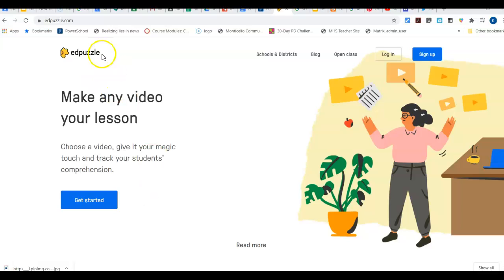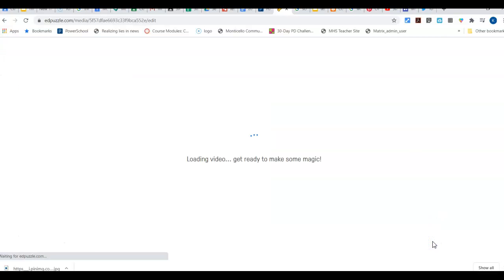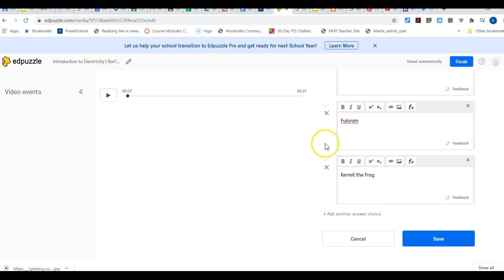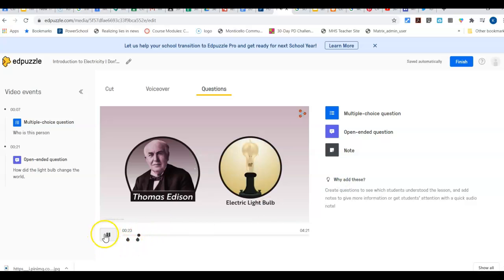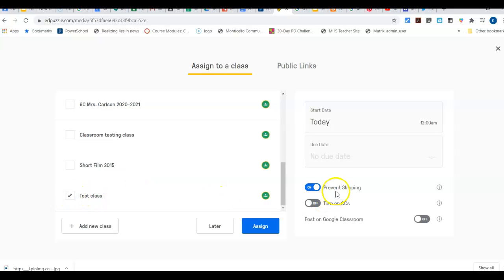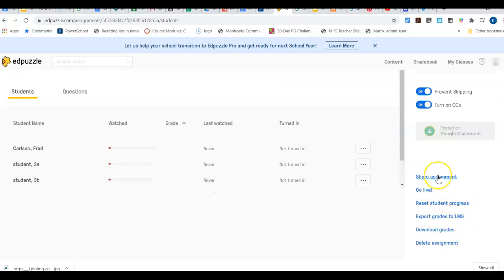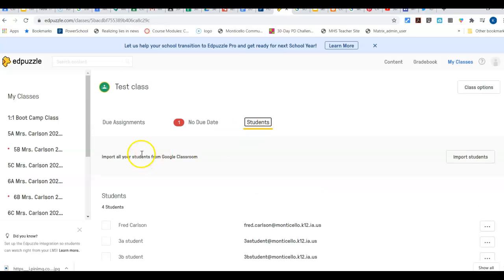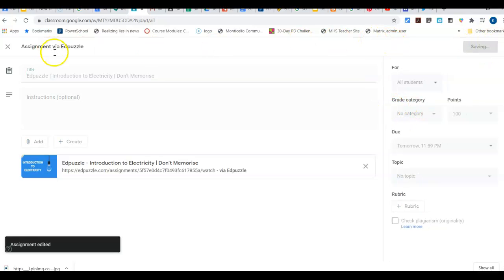EdPuzzle How to Guide